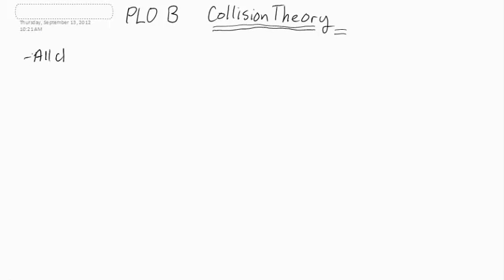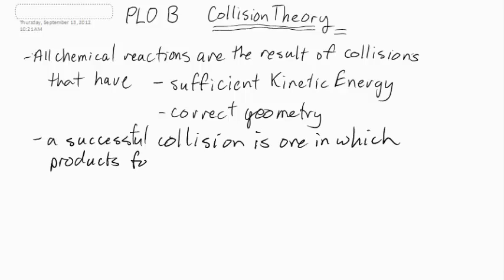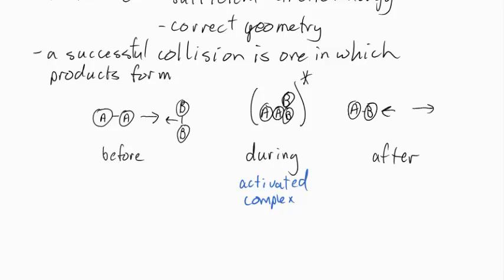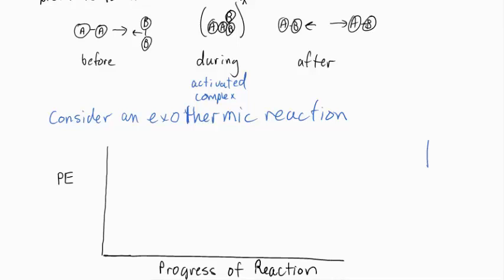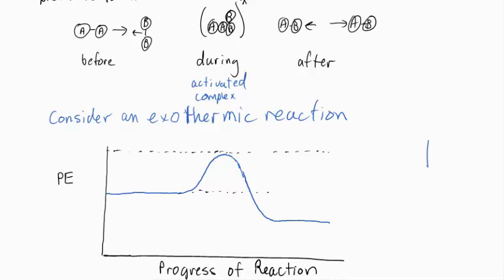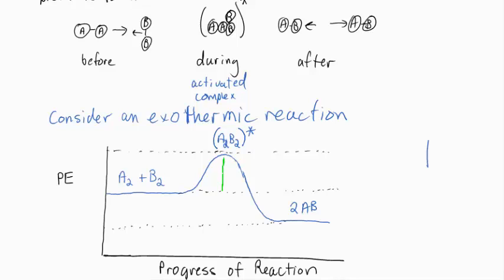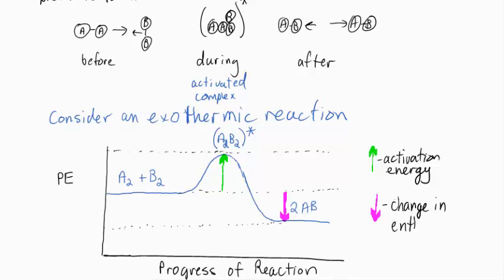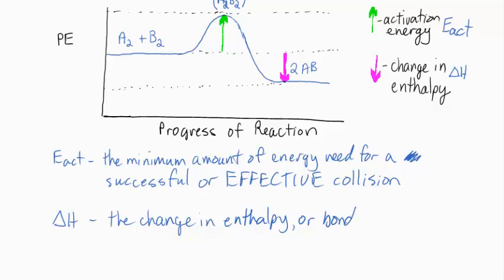PLO B Collision Theory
Introduction to collision theory